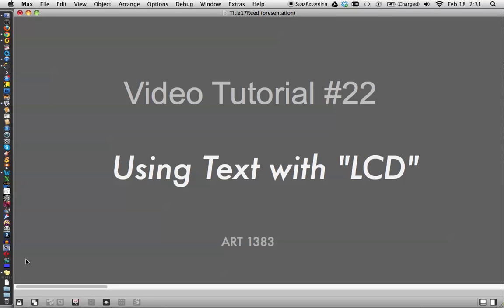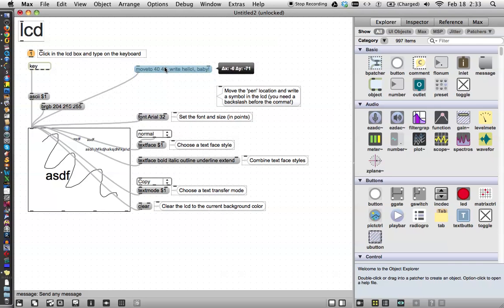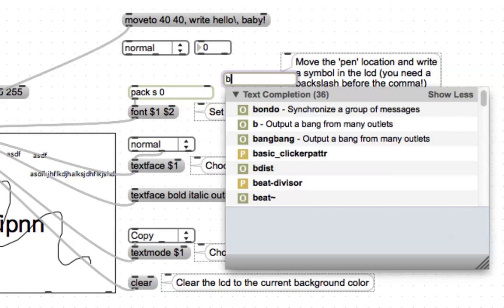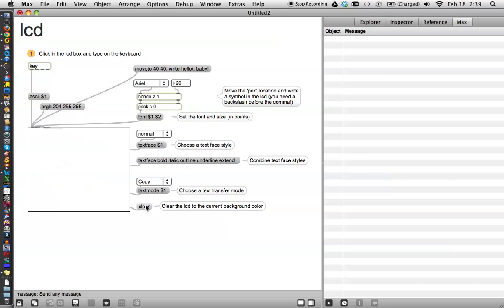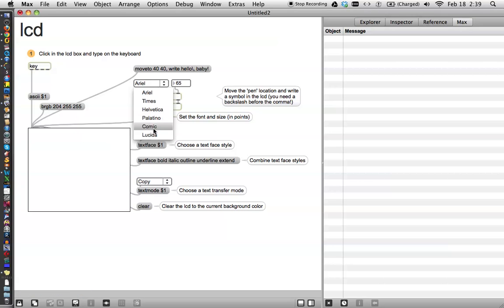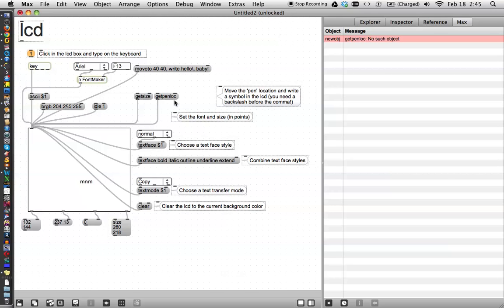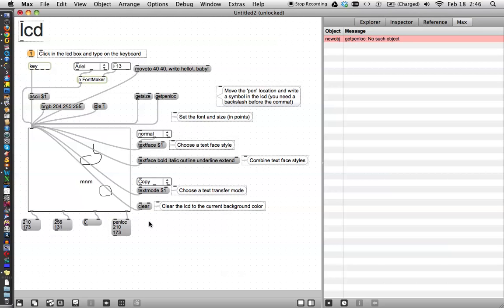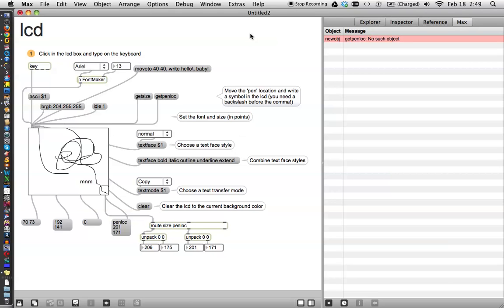Class Tutorial #22: Text with LCD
In this tutorial we enter Text into the LCD, then improve the text control.